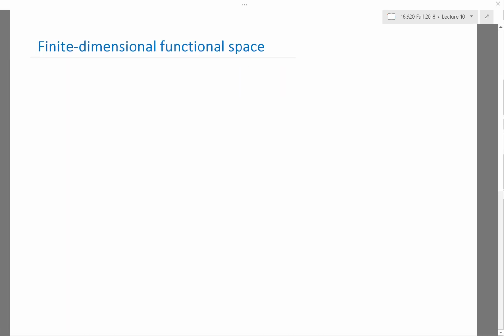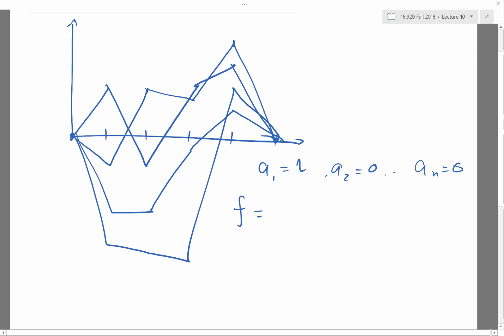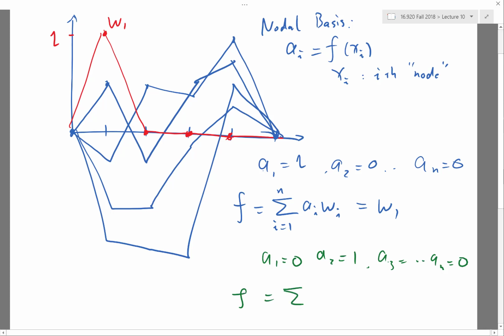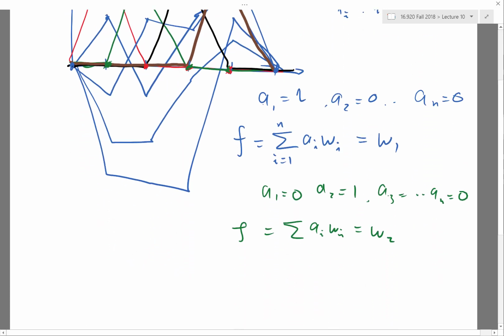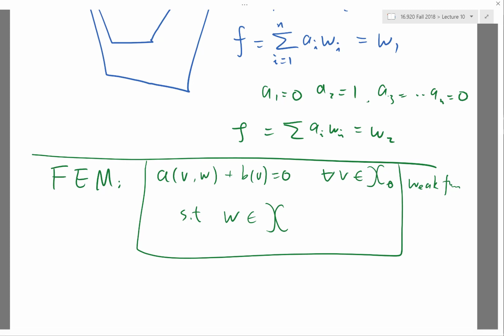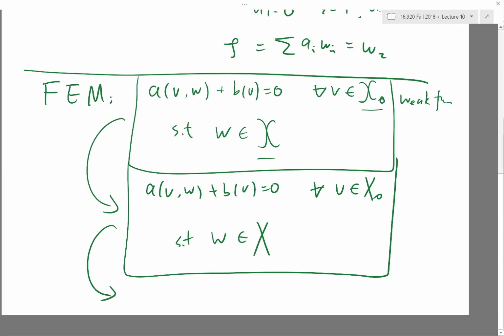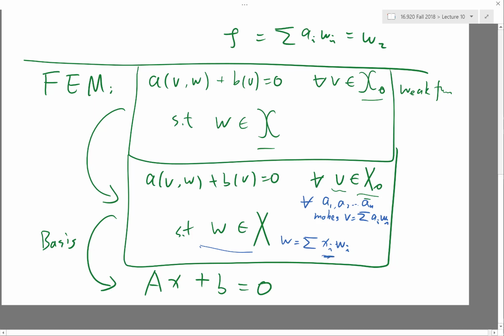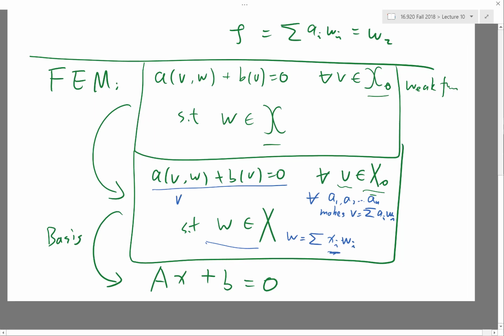Basis Functions in the finite dimensional space